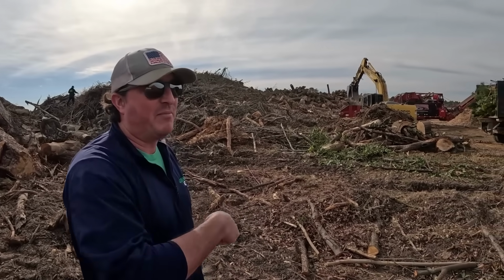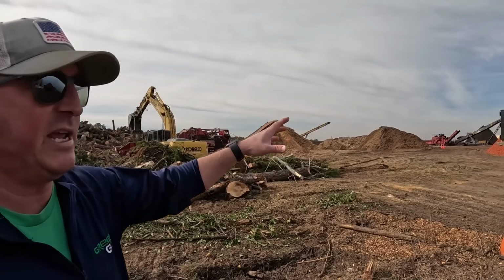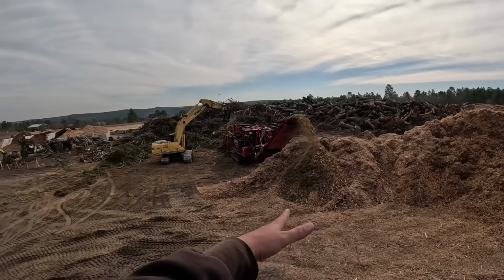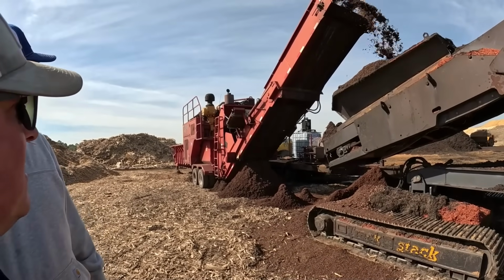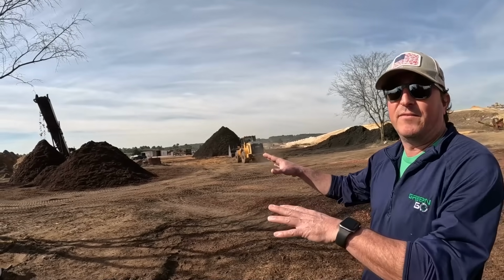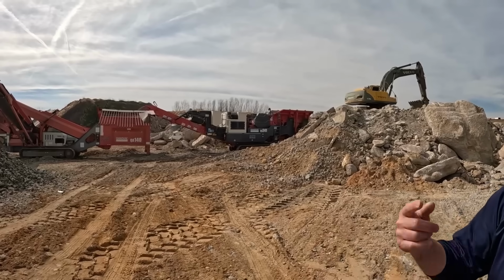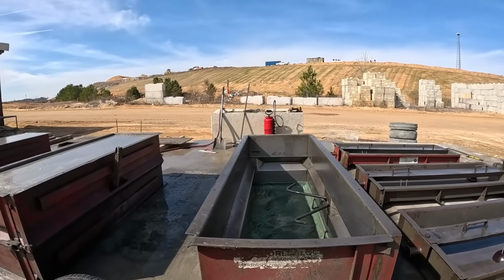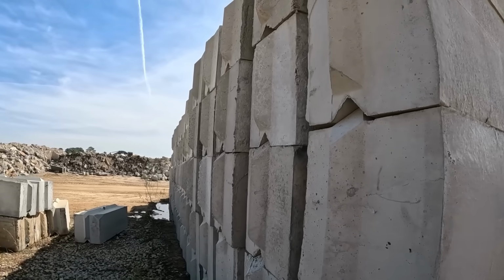Making Mulch From Start To Finish And Concrete Recycling!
Check out this mulching and concrete crushing operation!